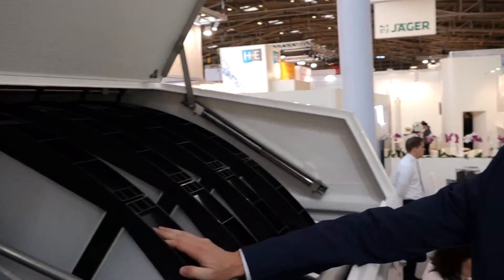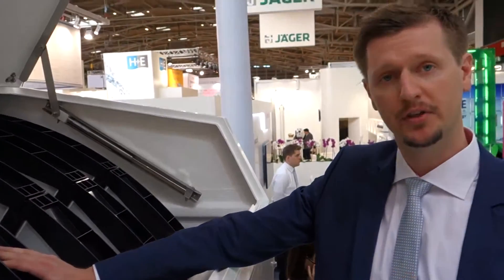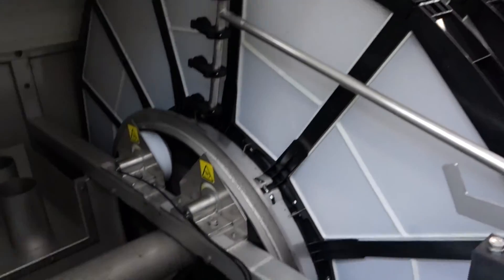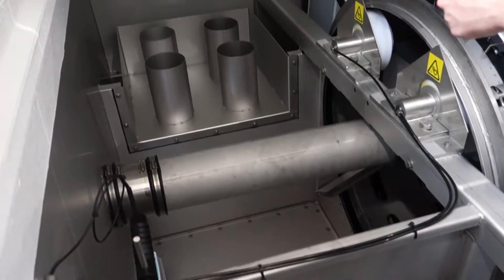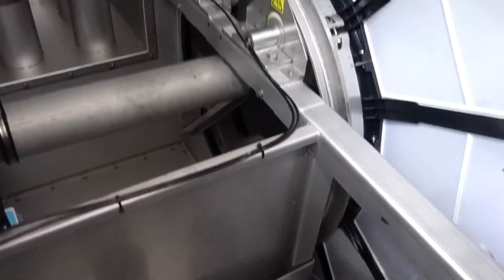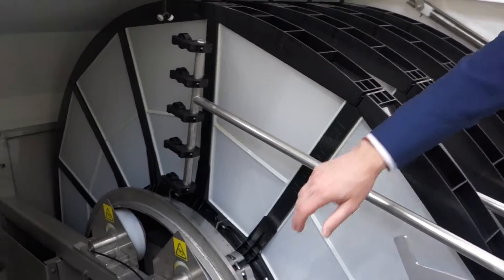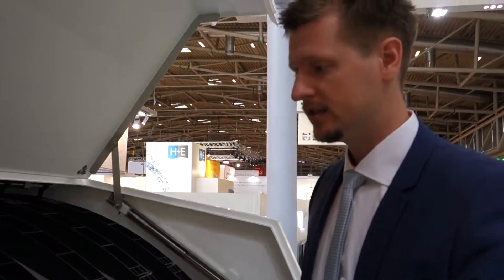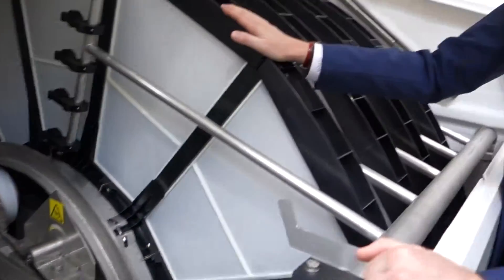Hydrotech Compact Disc Filter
Philip Wassvik, Deputy Sales Director for Hydrotech fortæller om det nye diskfilter: Hydrotech Compact Disc Filter.